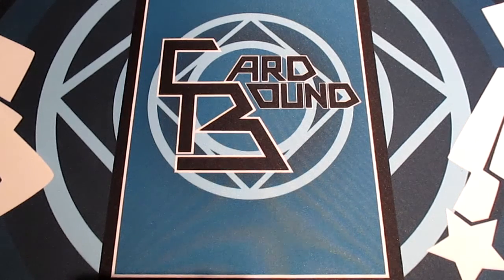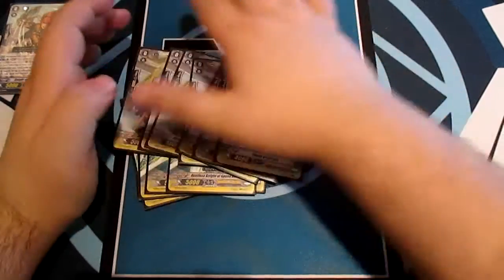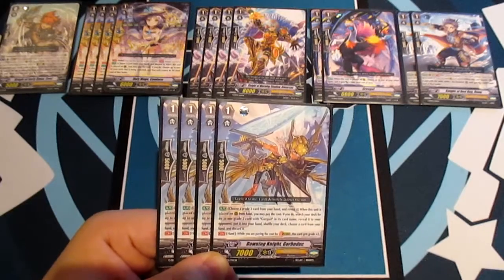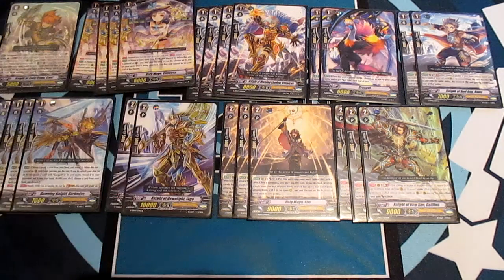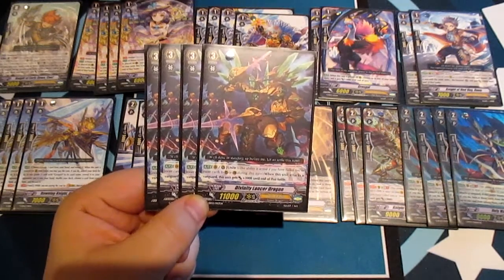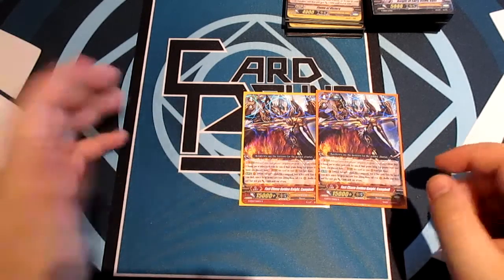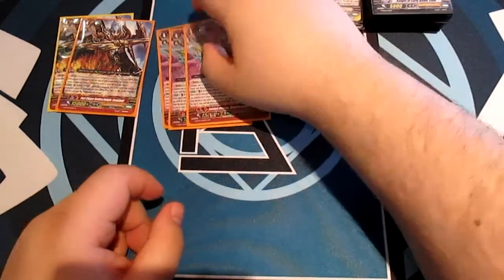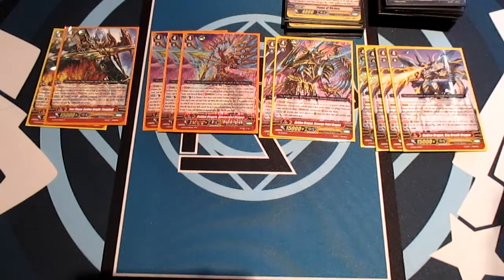Cardfight! Vanguard: Gurguit 1.0 Gold Paladin Deck Profile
Showcasing the latest Deck i managed to finish! Drop a Like for Gurguit and Gold Paladin!

Check Out ChaosCards.co.uk for all these awesome products!

Tell me what you think and Enjoy the video!